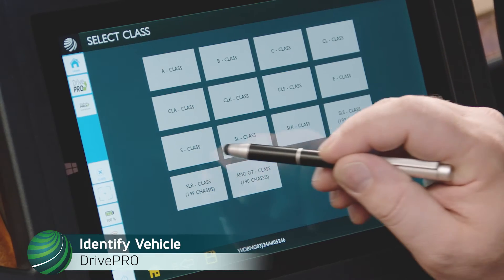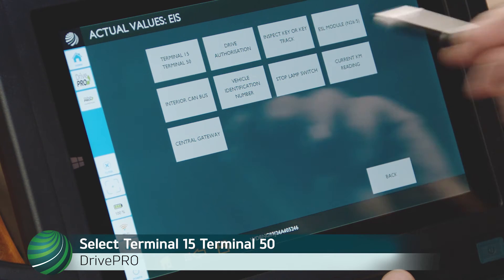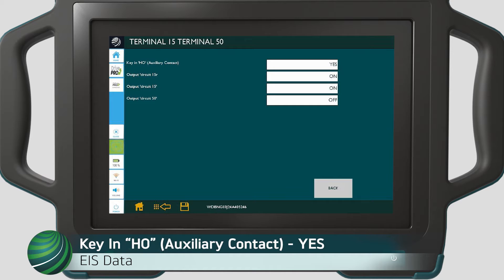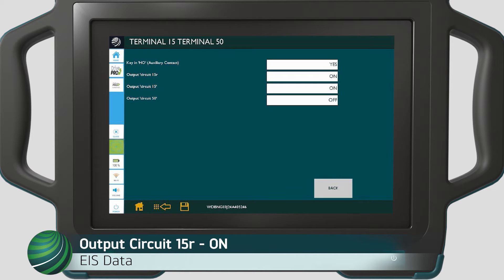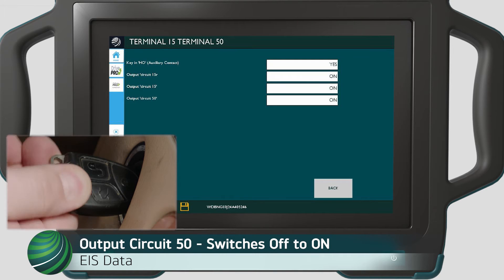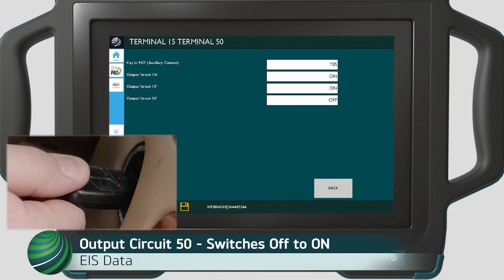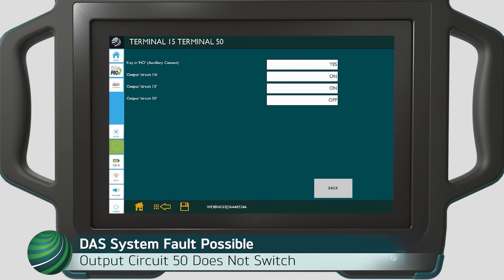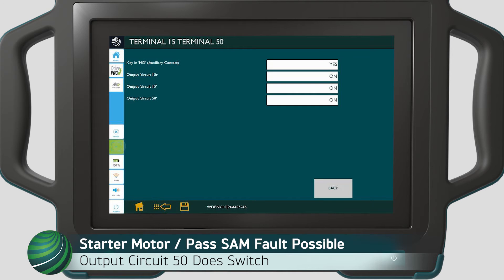Mercedes Benz Electronic Ignition System (EIS) Diagnosis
In this video, how to diagnose a no crank condition caused by a faulty Electronic Ignition System (EIS) will be shown.
A no crank, no start fault is shown along with the multiple cause with diagnosis.